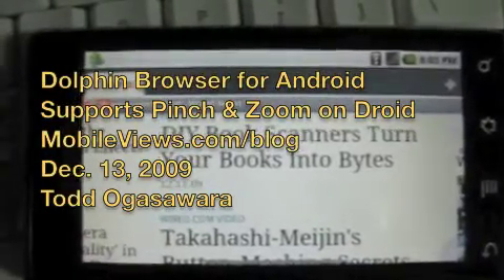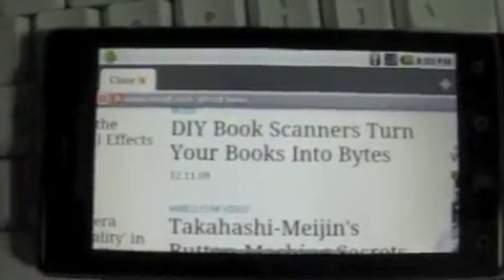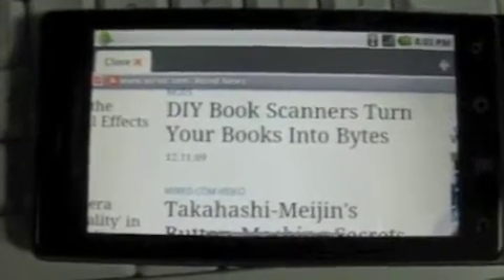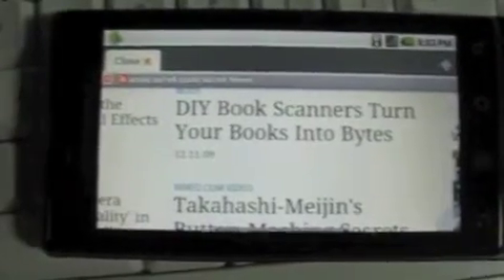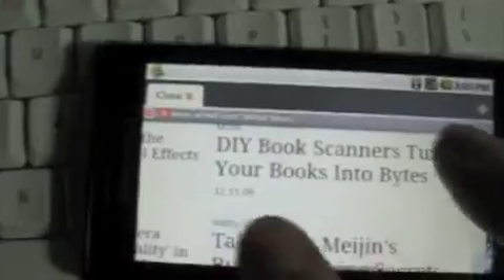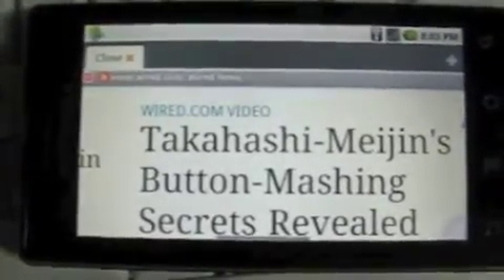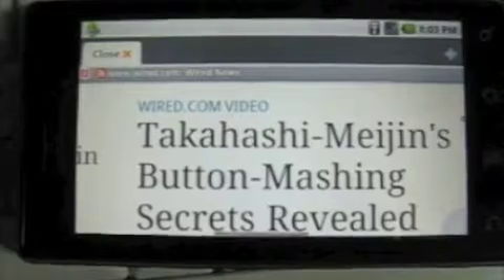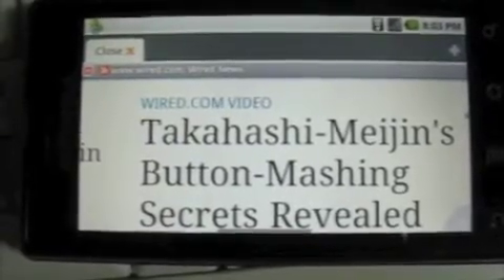Dolphin Browser Provides Pinch & Zoom Gesture Support on the Droid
The Motorola Droid sold by Verizon in the US does not support the pinch & zoom gesture even though the Android 2.0 operating system does. Fortunately, the free 3rd party Dolphin browser provides pinch & zoom support even on the Droid.